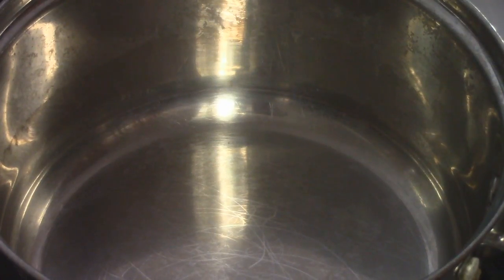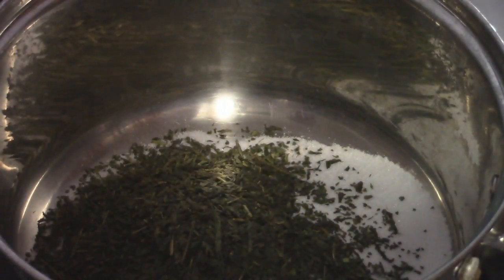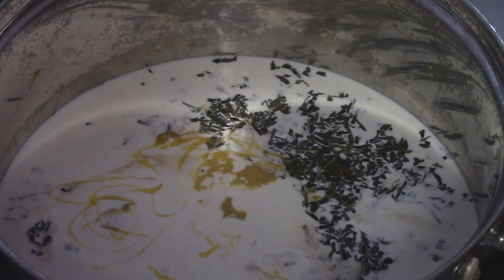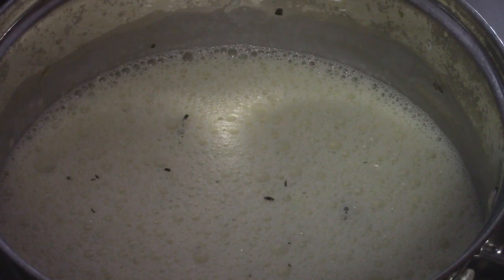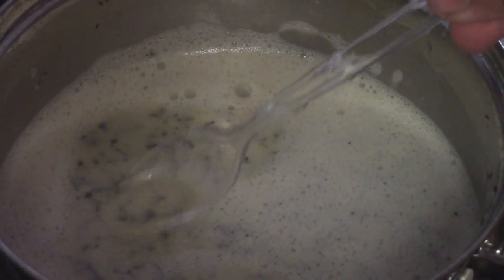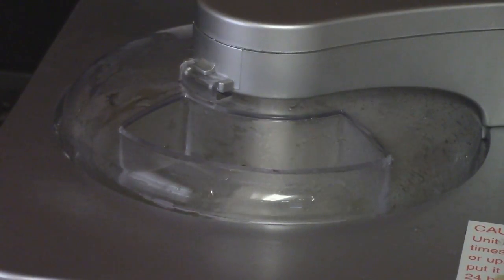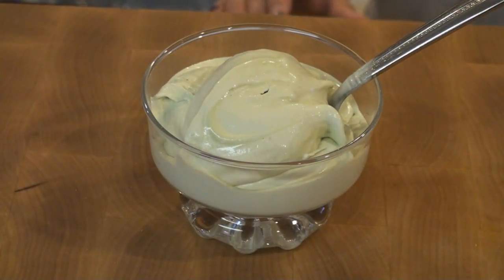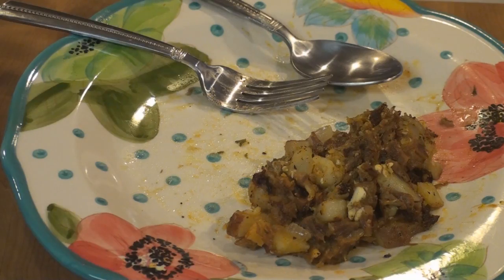green tea ice cream recipe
In this episode I go over how to make homemade green tea ice cream. i didnt let it sit up long enough, but it doesnt change the flavor. just pretend you are at dairy queen.